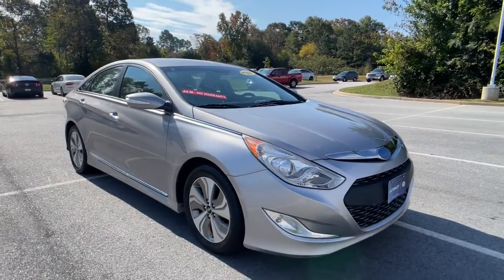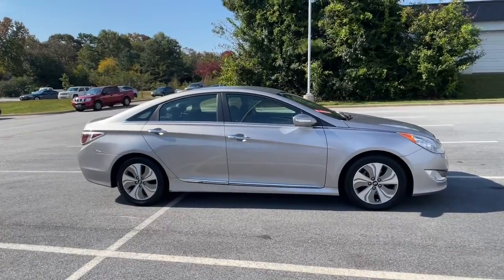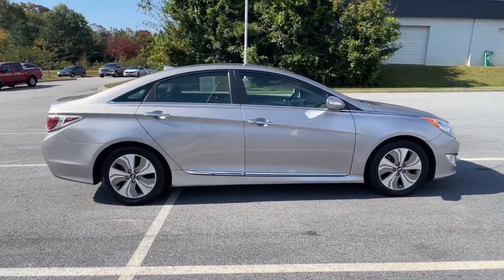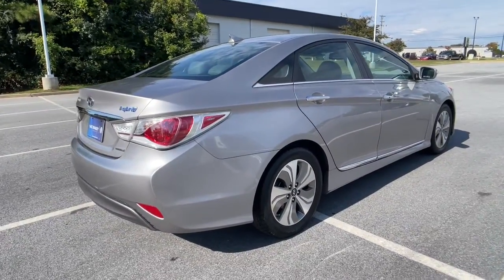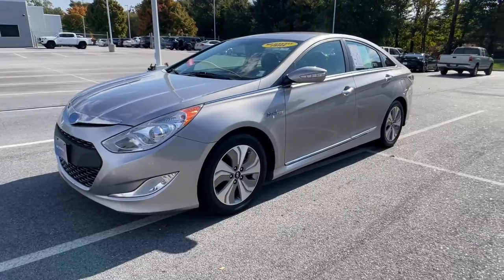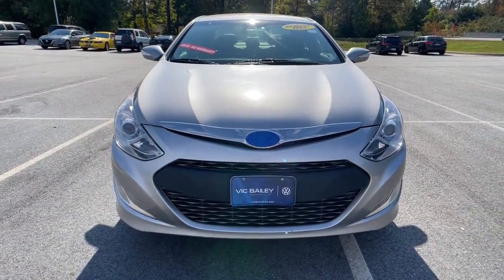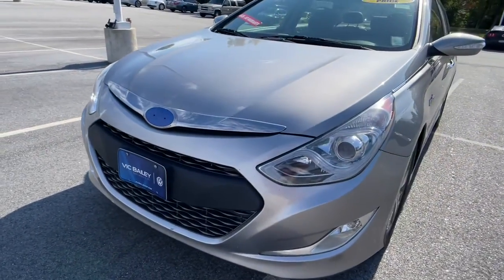2013 Hyundai Sonata_Hybrid Spartanburg, Greenville, Greer, Simpsonville, Boiling Springs K1474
Hyper Silver Metallic Used 2013 Hyundai Sonata_Hybrid available in 2671 Reidville Road, Spartanburg, South Carolina at Vic Bailey Volkswagen. Servicing the Spartanburg, Greenville, Greer, Simpsonville Boiling Springs, SC area.

**PRE AUCTION CAR! AS-IS! NO WARRANTY! TAKE ADVANTAGE OF THESE WHOLESALE PRICES ON LOCAL TRADE INS BEFORE THEY GO TO AUCTION. AS-IS! DOES NOT INCLUDE TAX TAG AND FEES**